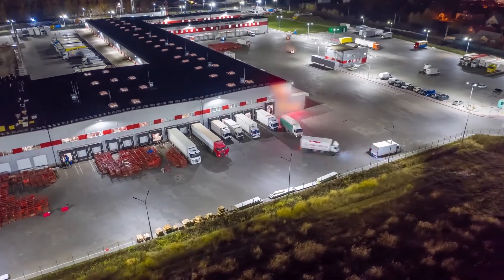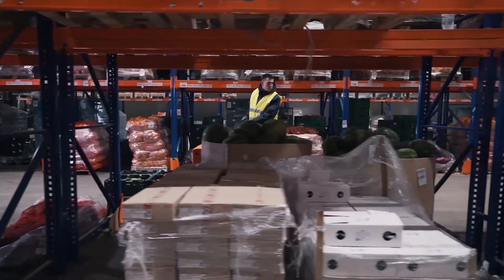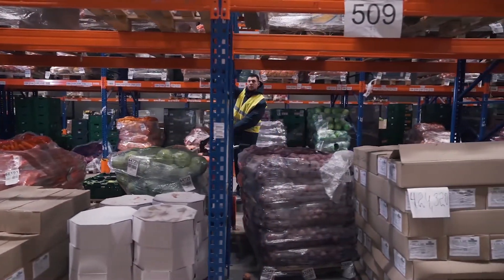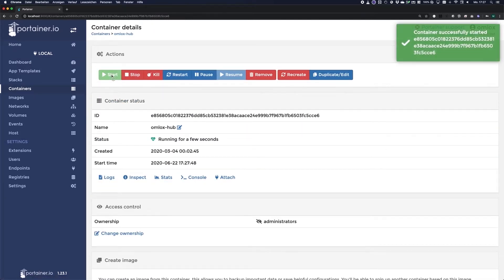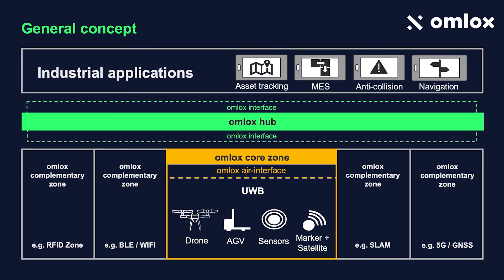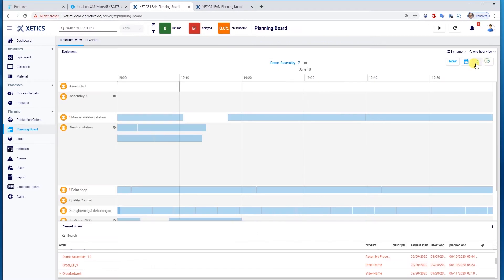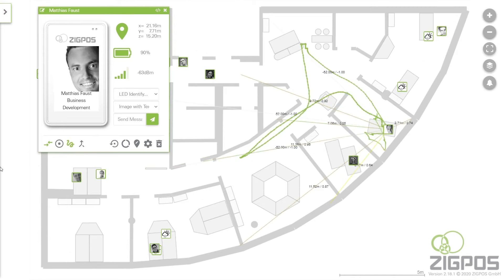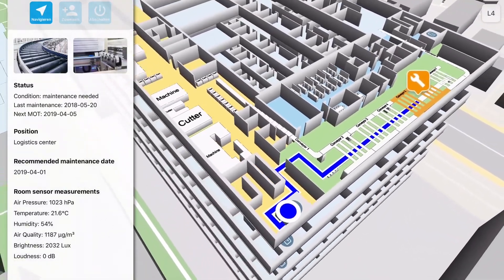omlox - the open locating standard: the idea behind omlox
Have you ever wondered what the story is behind this new omlox hub? Why did these people start gathering a strong group to discuss best practices for a standard? What are the strategic benefits using this software? This video gives you an insight. Many of our initiators were involved in the creation, among others: TRUMPF, Heidelberg Mobil International GmbH, BridgingIT GmbH, XETICS GmbH, ZIGPOS GmbH, SWAN GmbH.

Localization technologies are increasingly used in industrial manufacturing. Omlox is an open standard for precise real-time indoor localization system. It specifies open interfaces for an interoperable localization system that enable industry to use a single infrastructure with different applications from different providers. As the same infrastructure is used, it lowers the Total Cost of Ownership (TCO) enabling easy integration of different applications. One key trait of omlox is that it allows for cyber-physical facilitation, combining the integration of industrial software and hardware solutions in one common ecosystem.